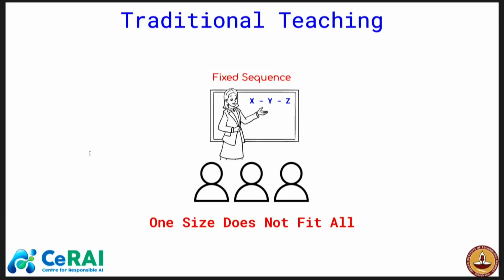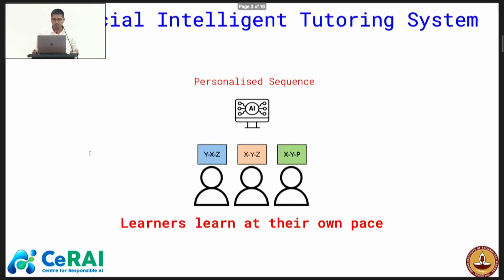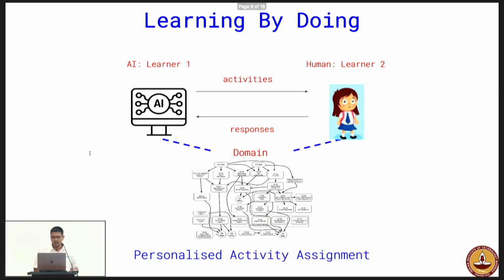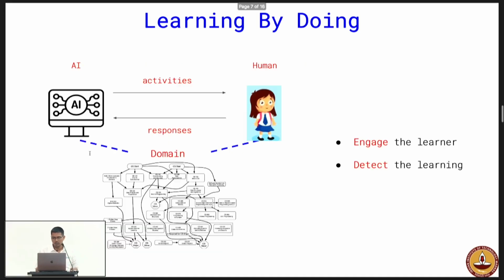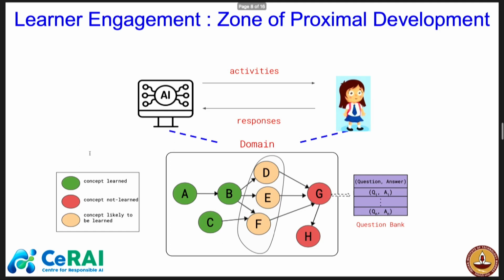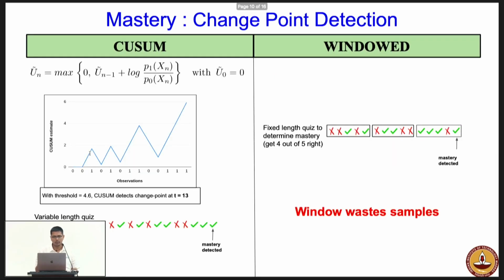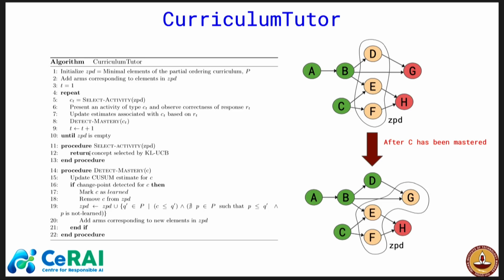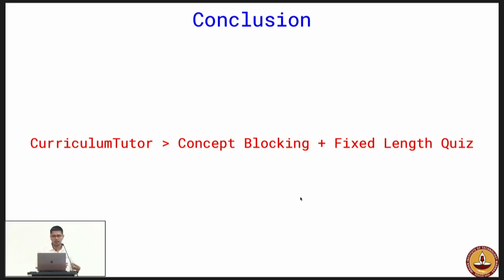Lightning talk Prof Chandrashekar